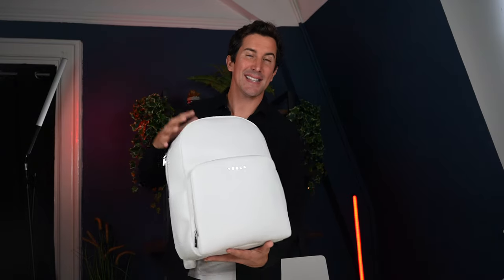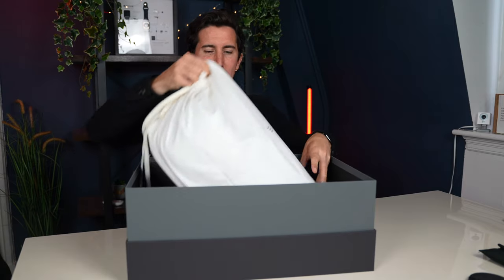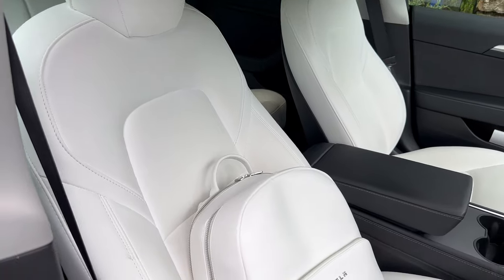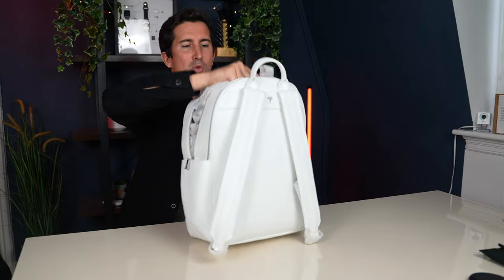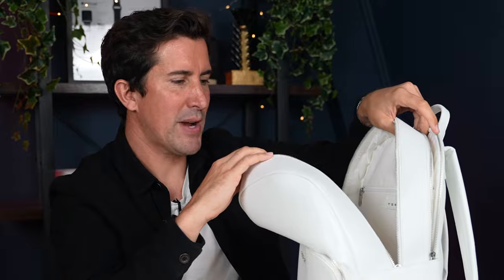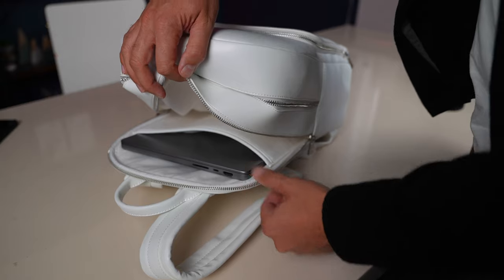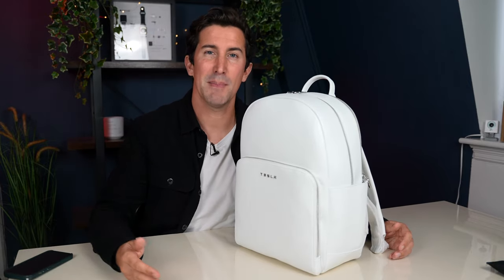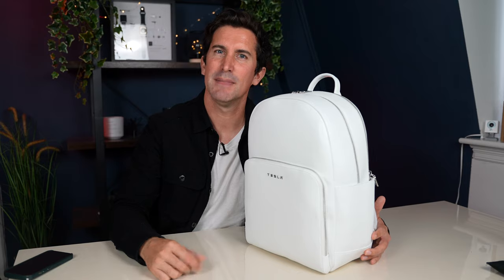Tesla (Mega) Back Pack Review - Any Good?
This is Tesla's most expensive bag and comes with a laptop holder, drinks holder and loads of storage. Is it worth the £240 price tag though?

► Tesla Car Matts - Best I’ve used:

► Other Great Links:
Use an Apple Watch? Check out:

► VIDEO STUFF